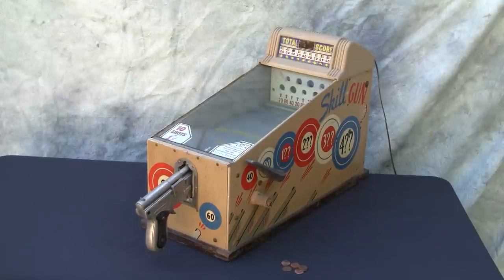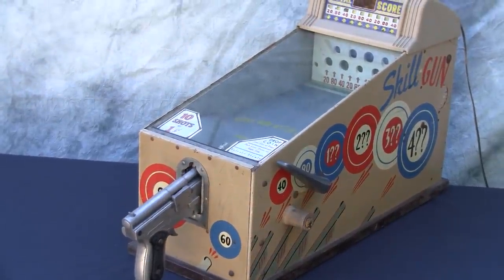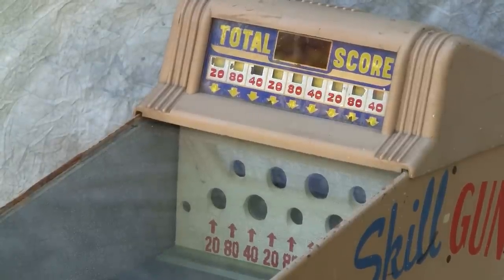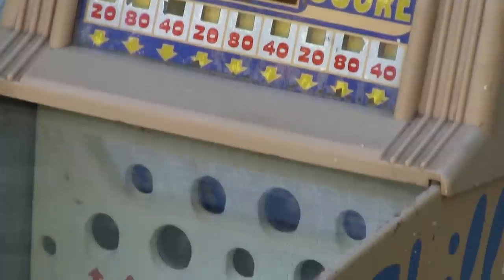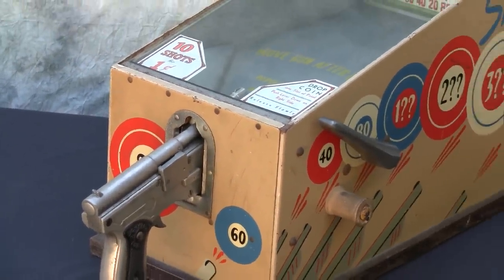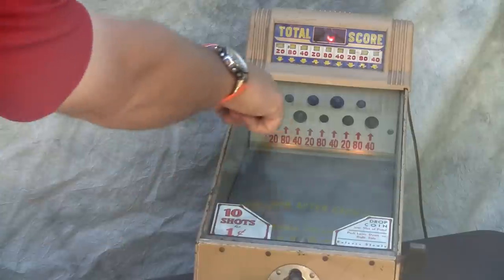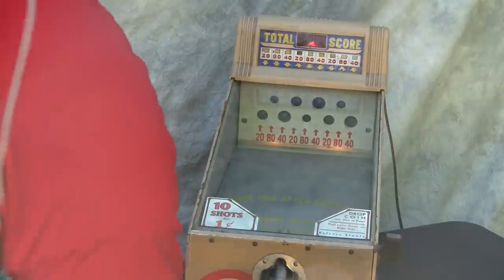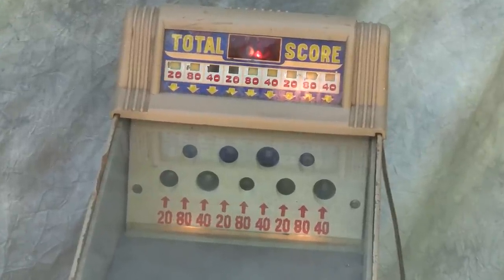1949 ABT Target Skill Gun Game Penny Arcade Coin Op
Playing a 1c Penny Arcade Target Skill gun shooting game made by the ABT Company in 1949.  The ABT company made target-themed gun games for arcades and for use as trade stimulators (used in stores to attract patrons) from the 1920s through the 1950s.  This model is a bit unique because it has an electro-mechanical scoring system to keep track of the targets that are struck.  It also features targets of different size with score points attributed to the difficulty of hitting the target.  A very innovative and advanced skill game for its time!